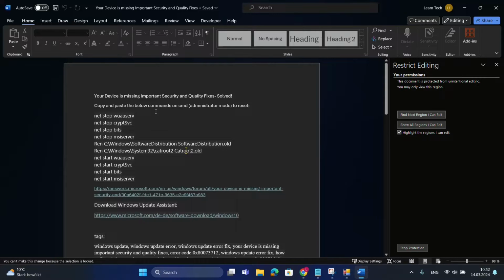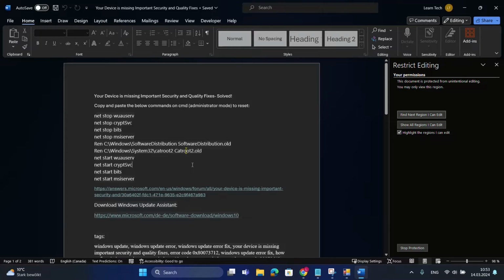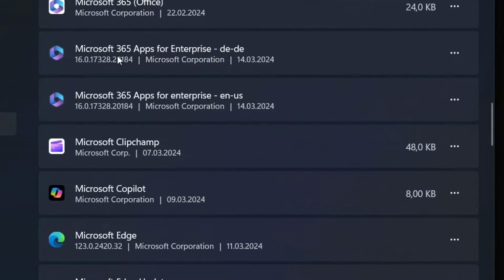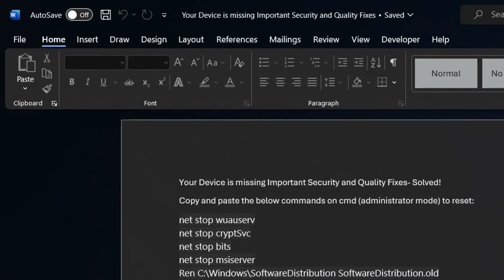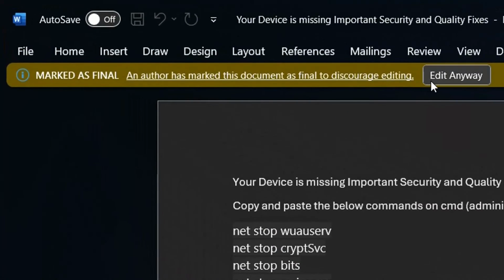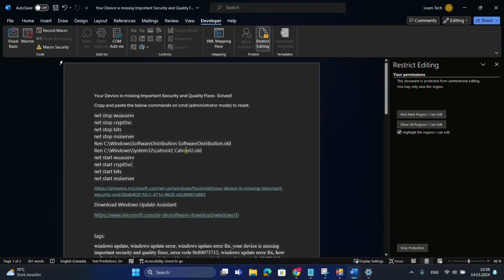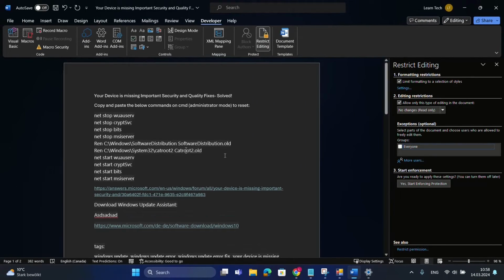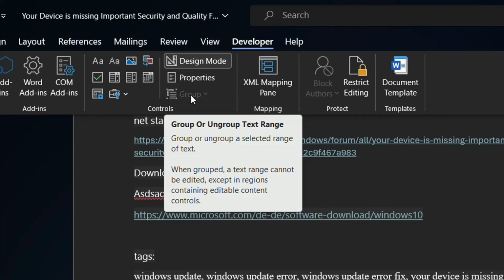You can't make this change because this selection is locked - Solution 2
You can't make this change because this selection is locked - Solution2
You can't make this change because this selection is locked: Microsoft Office Error Fixed!